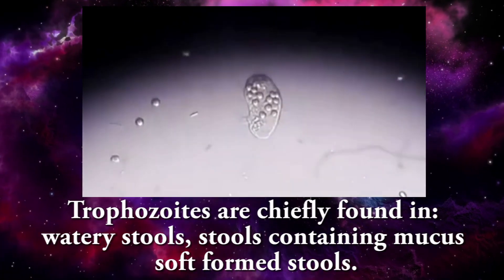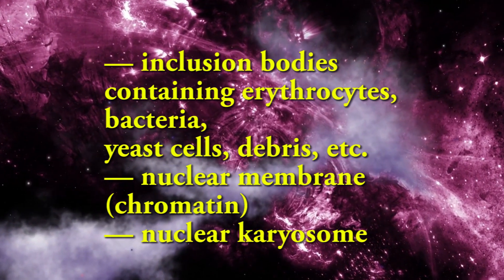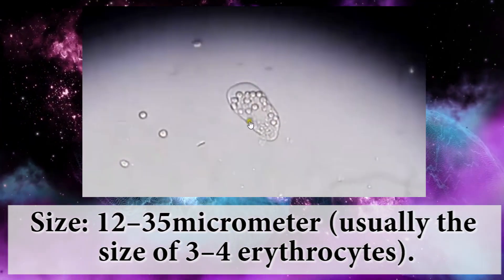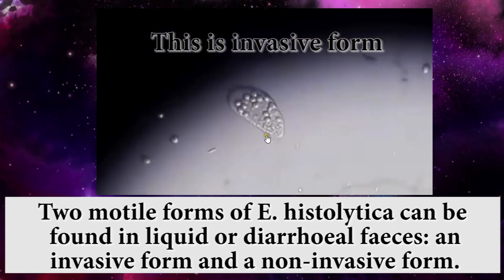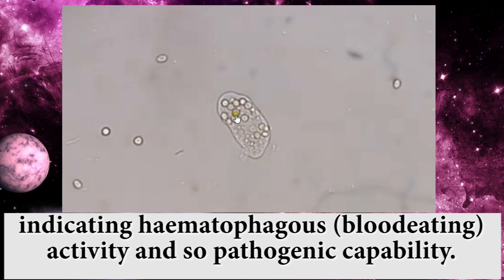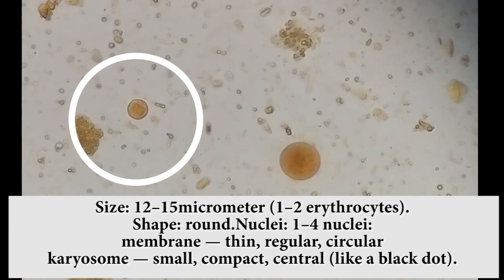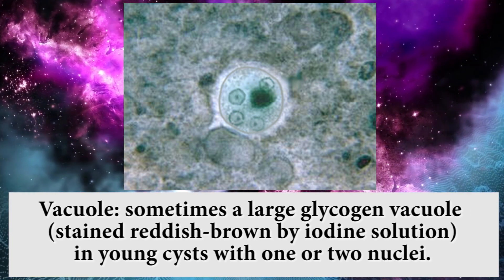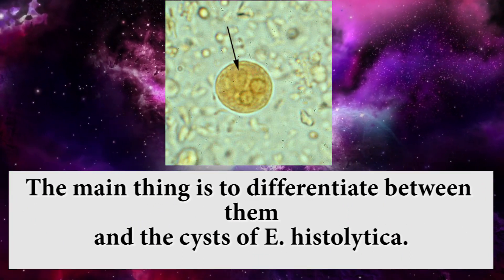Entamoeba histolytica trophozoite and cyst | microscopic view ((with identification features)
Hey friends
I'm medical laboratory scientist.This video is about Entamoeba histolytica trophozoite and cyst | microscopic view ((with identification features)

-Entamoeba histolytica trophozoite identification
-Entamoeba histolytica cyst identification

If you like my video